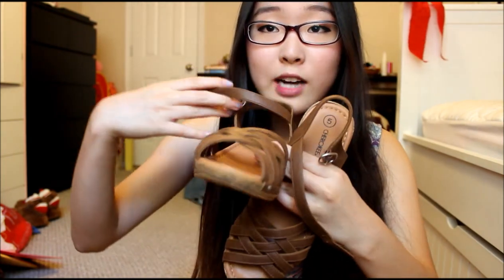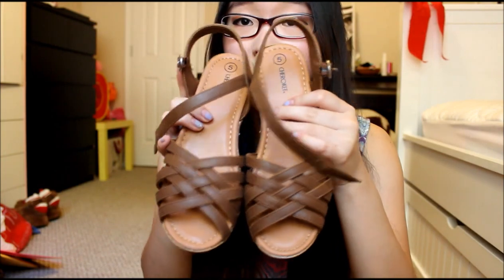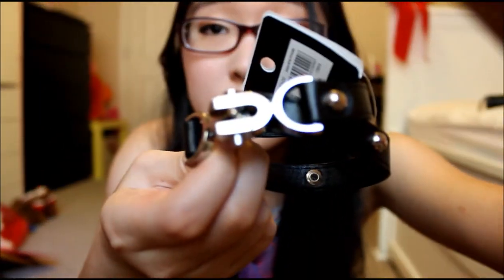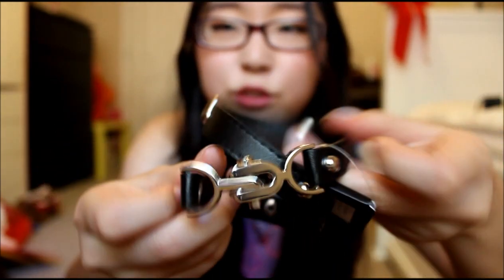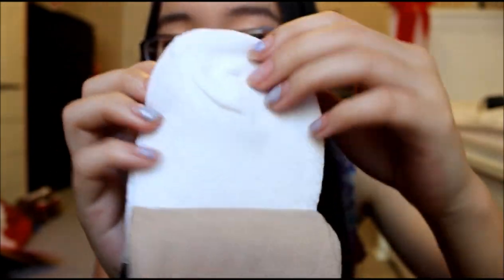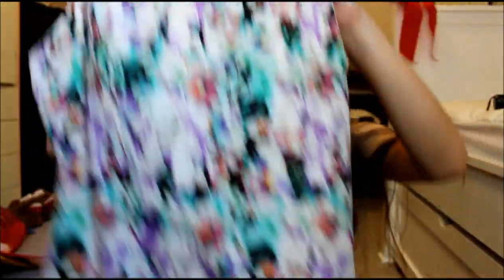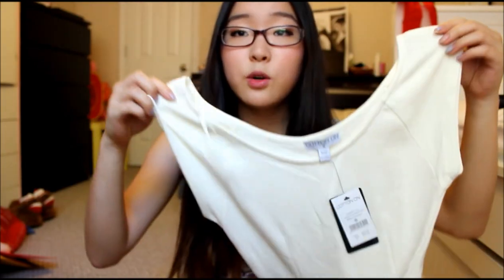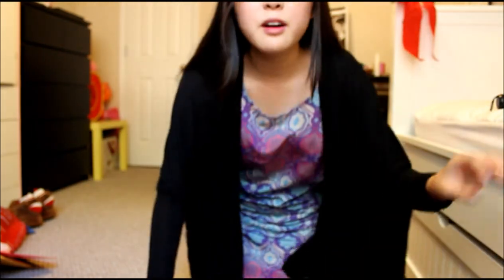Cotton On Haul Unboxing Haul/Unboxing ♥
**Watch it in HD for a better quality~**
HEYYYYYYYYY SEXAY LADIESSSSSSSSSSSSSS!
I hope you enjoyed this video!